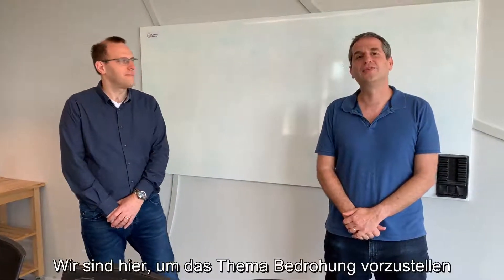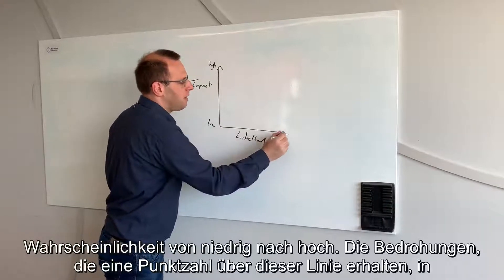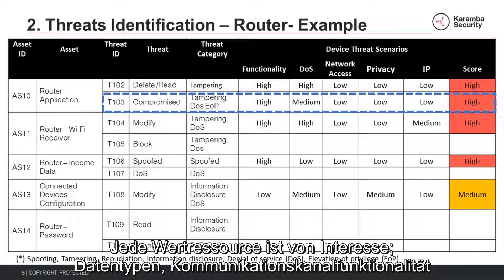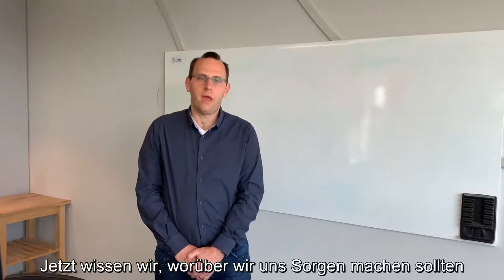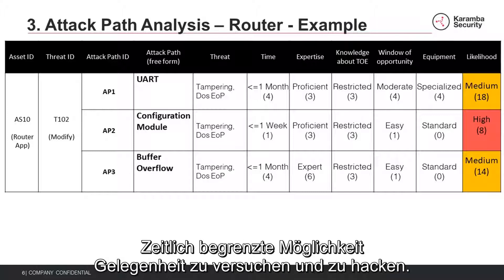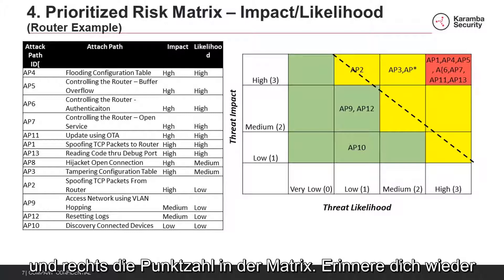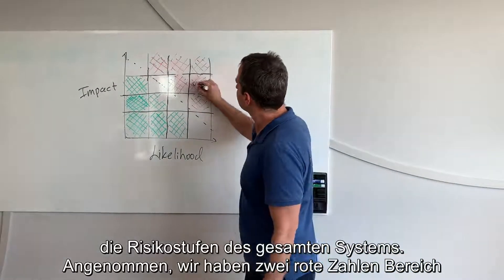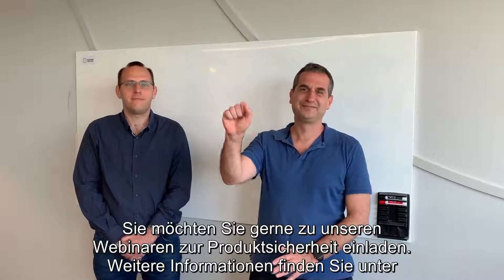Threat Analysis & Risk Assessment (German subtitles)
With connectivity, devices are becoming more exposed to cybersecurity threats. During production, Threat Analysis and Risk Assessments (TARA) methods should be used for reviewing the device, to determine vulnerabilities and assess risk. By leveraging standard methods and using the expertise of Karamba’s cybersecurity researchers, you can gain the advanced and updated insight needed to meet industry security requirements.